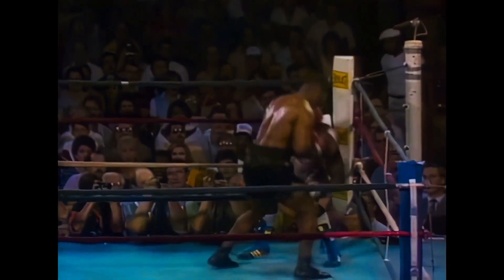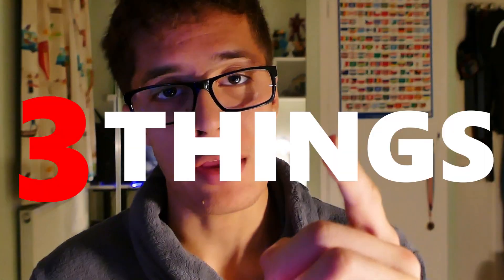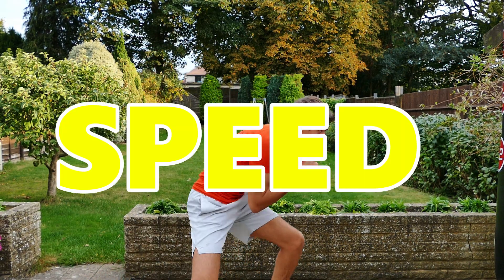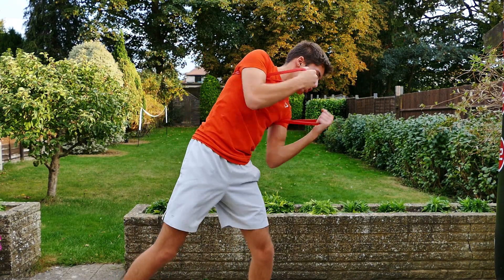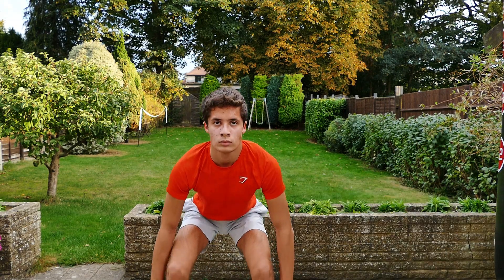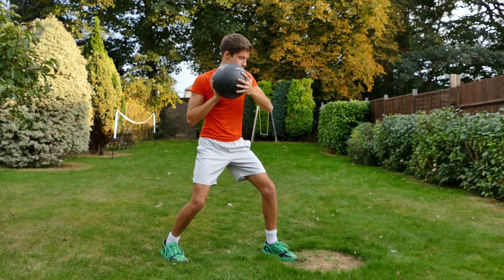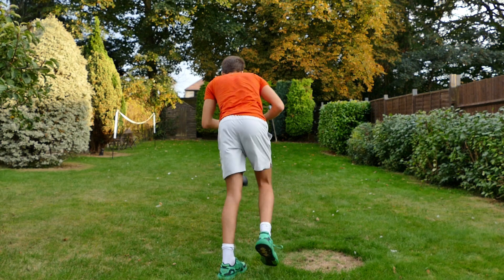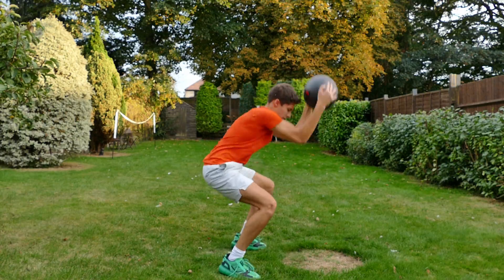The BEST EXERCISES to 10X Your POWER In Boxing 🥊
In this video I Show YOU The 3 BEST WAYS to INCREASE your POWER.these methods are Extremely useful and I use them myself to improve my power.